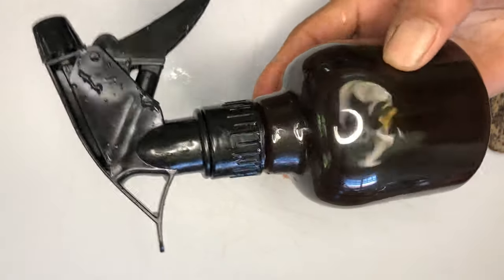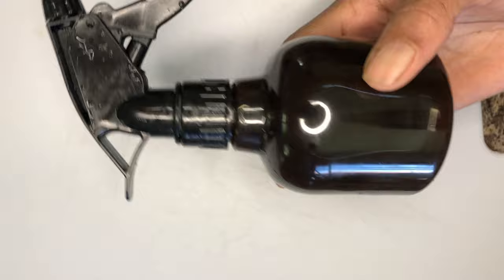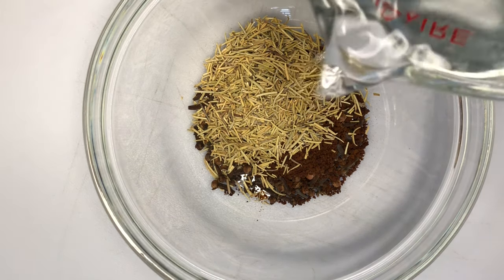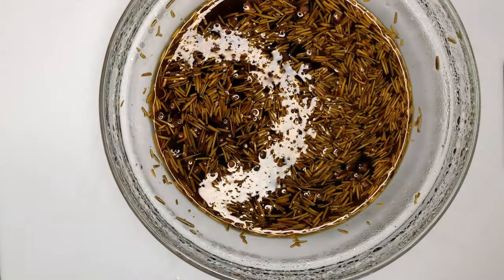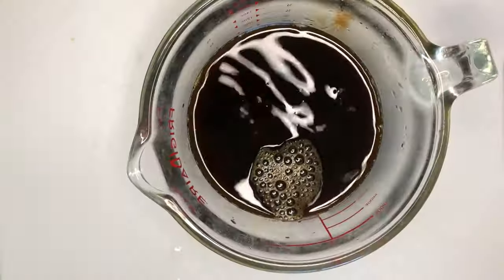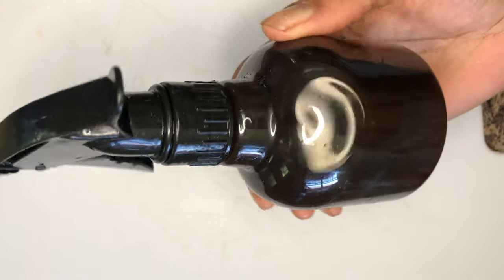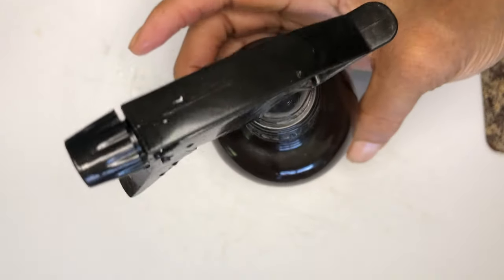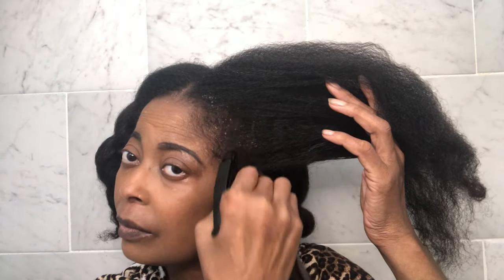Overnight Hair Spray For Extreme Growth/Grow Long and Thick Hair Faster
Hello Beauties!
 Overnight Hair Spray For Extreme Hair Growth/Grow Long Thick Hair Faster.  In today's video I share how to make an overnight hair spray for extreme hair growth.  This overnight hair spray is made from  three powerful ingredients which are , cloves and coffee and rosemary leaves .This combination will grow your hair like crazy and is a hair loss cure which will instantly stop hair fall and grow long thick hair. This  hair loss treatment will treat baldness and stubborn hair growth. This overnight hair growth spray can applied weekly for persons struggling with hair loss and rinse out the following day, otherwise it can be used every two weeks.

⏰Video Duration: 8:37

PRODUCTS USED:

Rosemary Leaves
Coffee
Hot Water 1 1/2 cup

overnight hair growth spray diy,overnight hair spray for extreme hair growth,cloves for hair growth leave in conditioner,grow long thick hair,
coffee for hair growth,natural hair growth,diy,how to,crazy hair growth spray,massively hair growth

HOW I USE FENUGREEK SEEDS AND VIRGIN HAIR FERTILIZER FOR MASSIVE HAIR GROWTH /STOP HAIR FALL

EXTREME HAIR GROWTH WITH CLOVES: I USED CLOVES BUTTER IN MY HAIR AND THIS HAPPENED